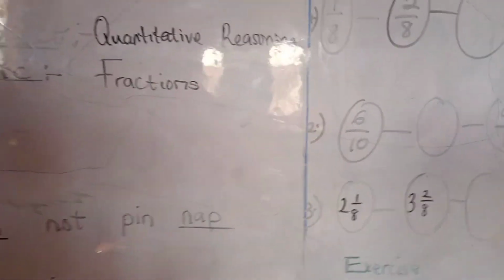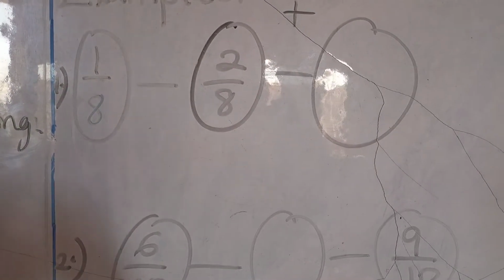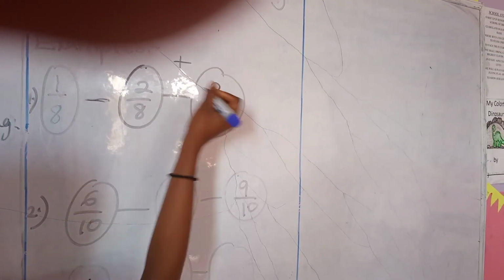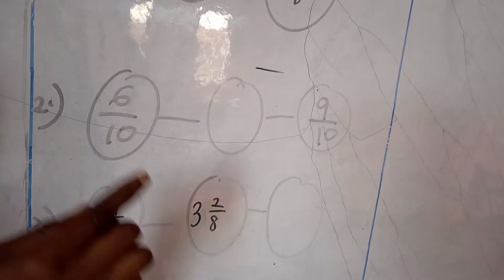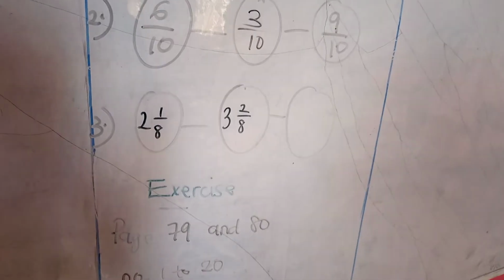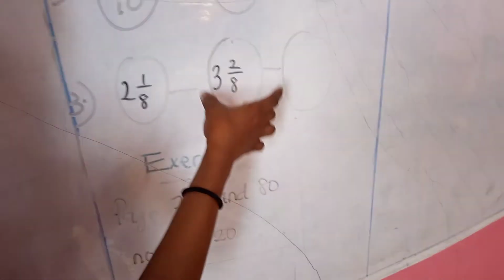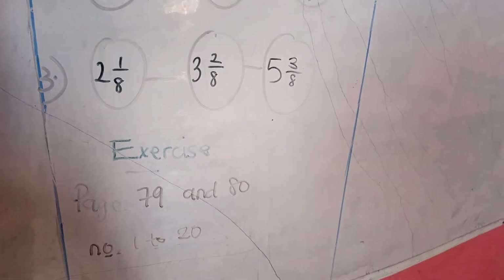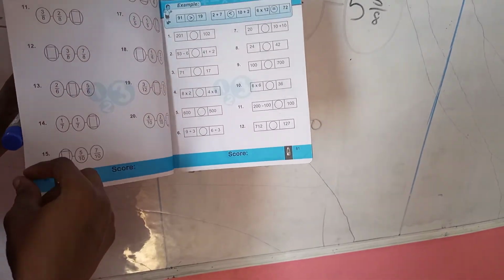PRIMARY 3 QUANTITATIVE REASONING WK5